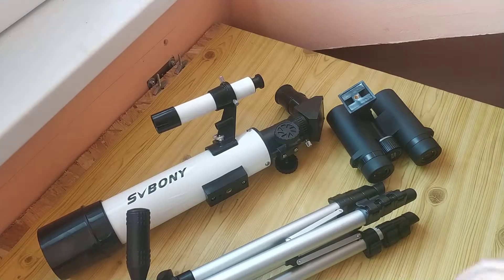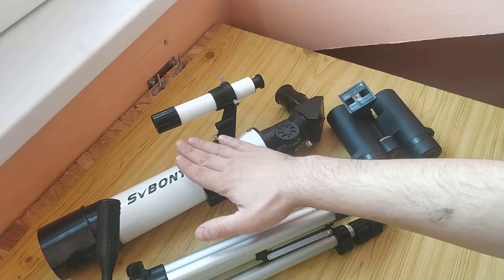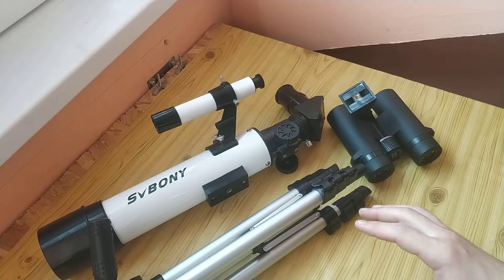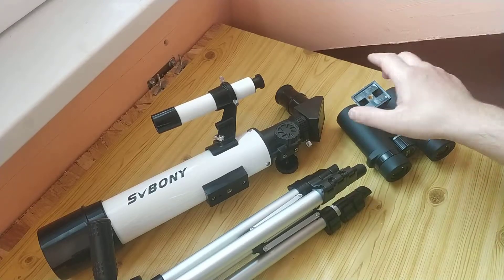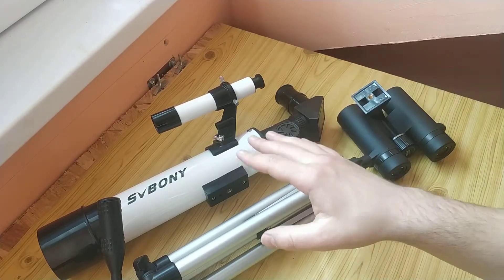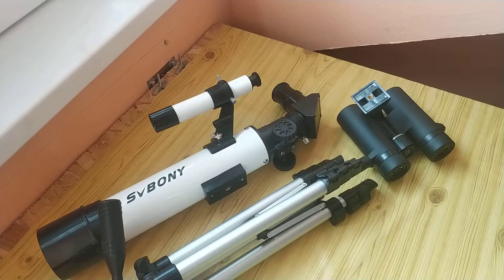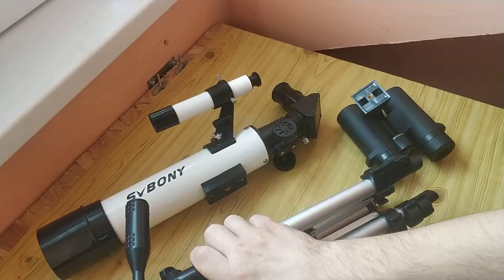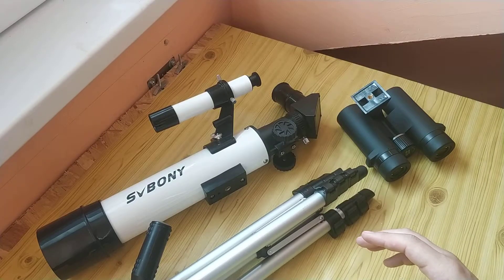Review SVBONY 420/60 - Astronomy Telescope for KIDS